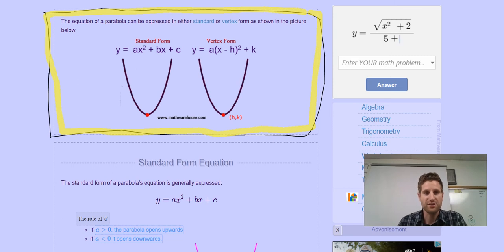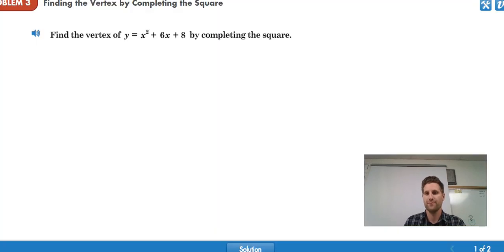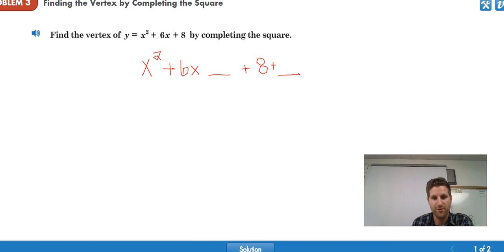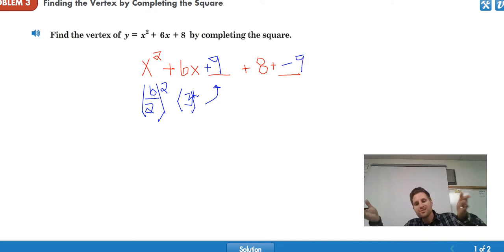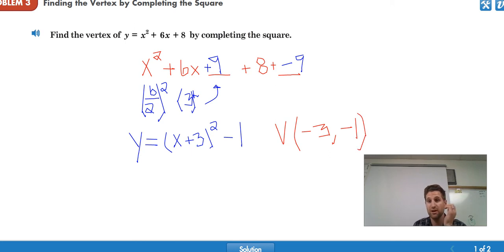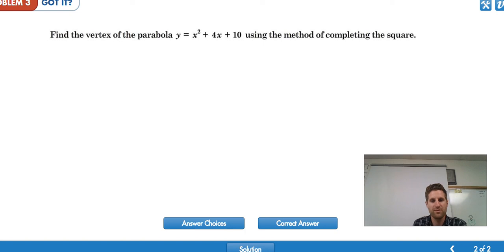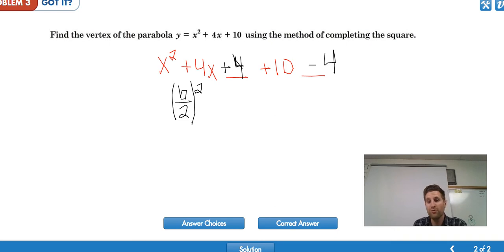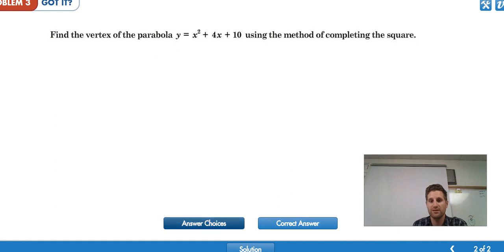Vertex Form Parabola